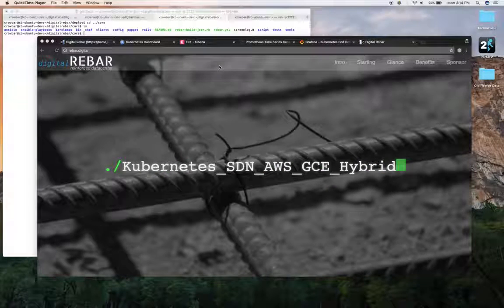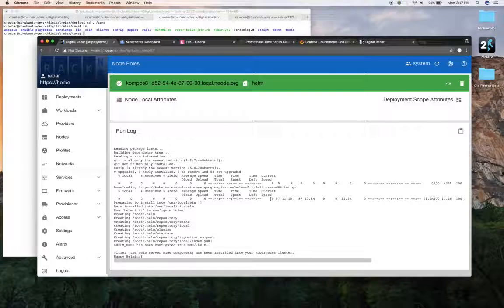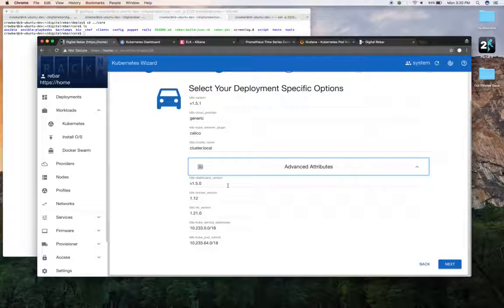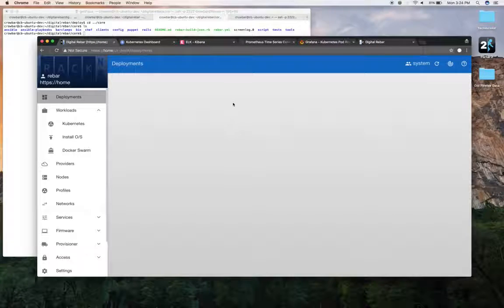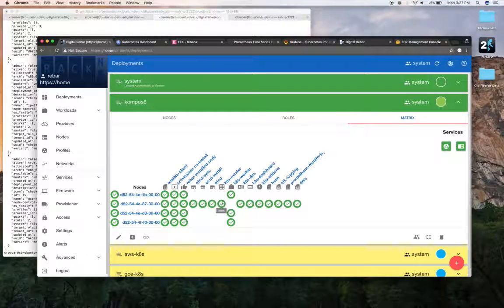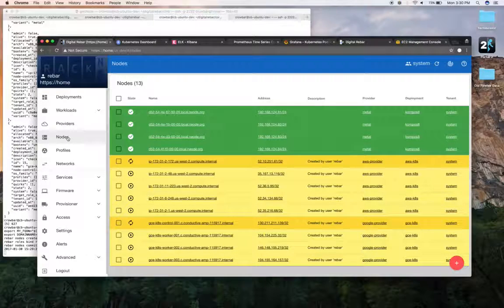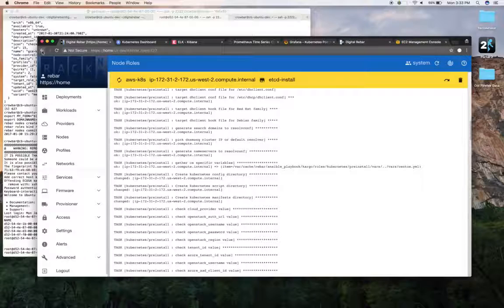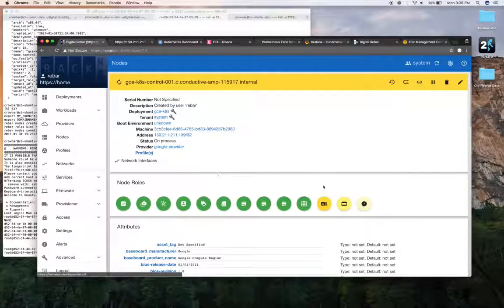RackN Demo: Kubernetes v1.5 Hybrid & Parallel Install via Digital Rebar & Kargo (Part 1)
DEPRECATED VERSION - PLEASE SEE DIGITAL REBAR PROVISION Playlist for the most recent videos.

This video shows 3 parallel deployments (physical, AWS, Google) of Kubernetes v1.5 including logging, performance monitoring, Helm and Deis additions.  Covered in the discussion include many options for install including Docker/Rocket, Calico/Weave.

Greg Althaus, CTO and Co-Founder, RackN